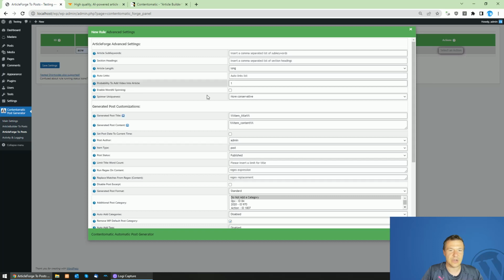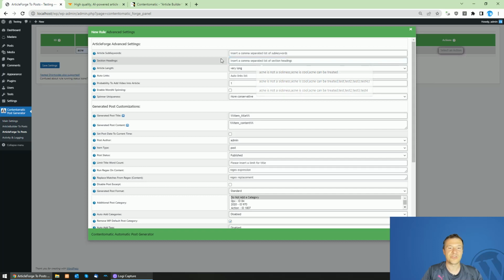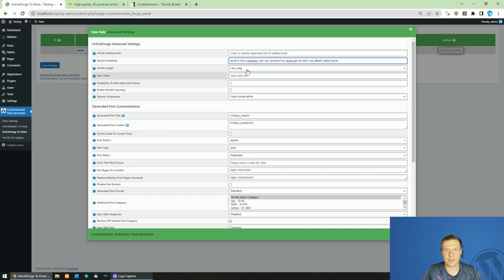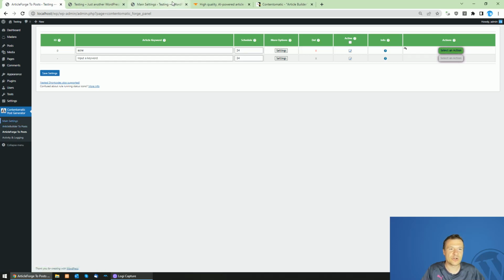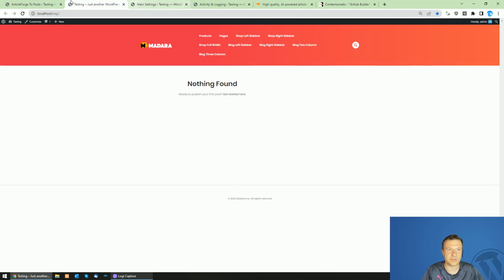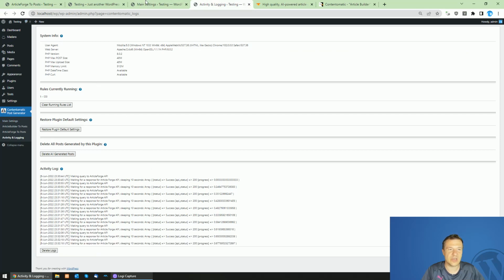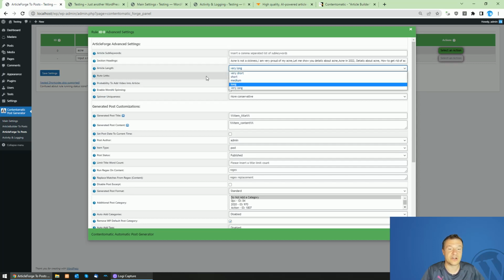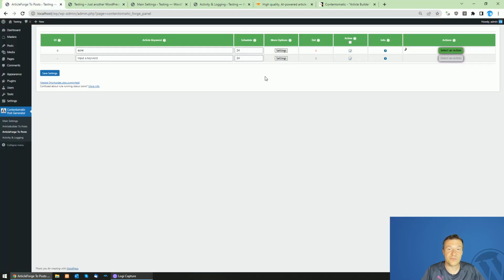Contentomatic Plugin Updated: "Very Long" article support added in Article Forge API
The Contentomatic plugin was updated, it now can benefit of very long articles created by the Article Forge API. For details, watch this video!

🤔 ABOUT THIS VIDEO 👇
The Article Forge API was updated recently, it now can create very long articles (1500 words+) and also add section headings in the generated article. This was a very much anticipated update for Contentomatic from many of you guys part, as I got many questions on when this will be available.

This update also brings support for section headings! You can add a list of section headings separated by comma (e.g. sectionHeading1,sectionHeading2,sectionHeading3). Each section heading should
not exceed 50 characters. The number of section headings should meet the requirement based on the length of article (very long articles require between 4 and 8 section headings, long articles need between 3 and 5, while medium articles need between 2 and 3, for short and very short articles, the section headings are ignored). section_headings should not contain URLs, parentheses, brackets, or too many single characters!

If you create  very long articles, the section headings feature is required to be filled with 4 to 8 comma separated section heading titles!

So, the latest update for Contentomatic will include these features, go ahead guys and check the plugin and the Article Forge content writer service using the links from above!

▶ GEAR I USE IN MY VIDEOS 👇
Microphone: Trust GXT 252+ Emita Plus Streaming Microphone:

Szabi - CodeRevolution.